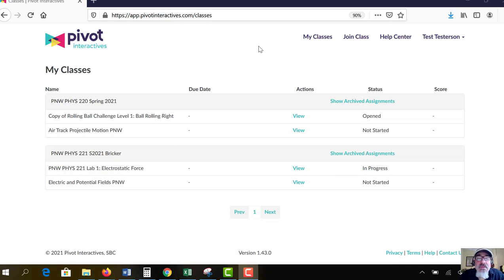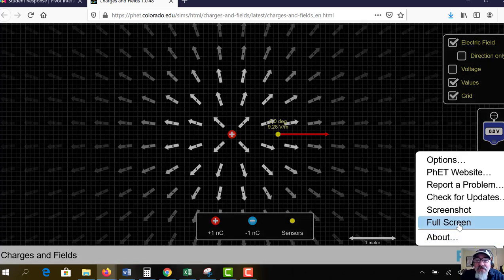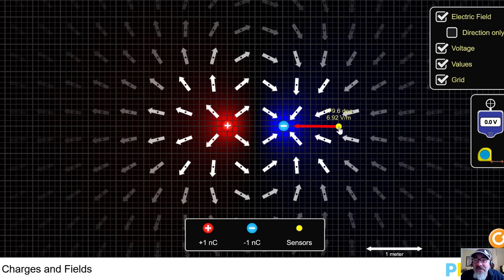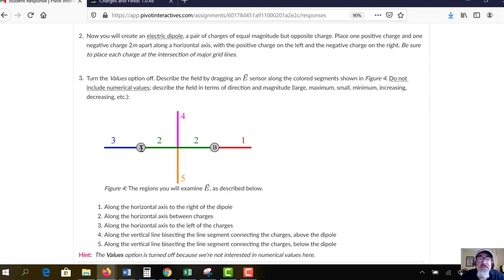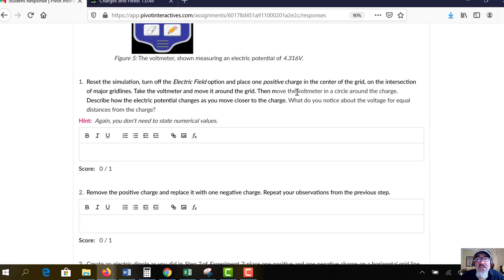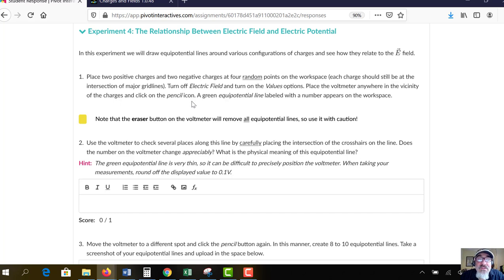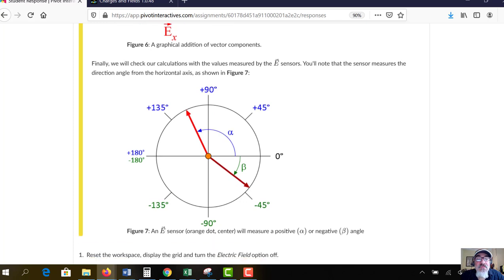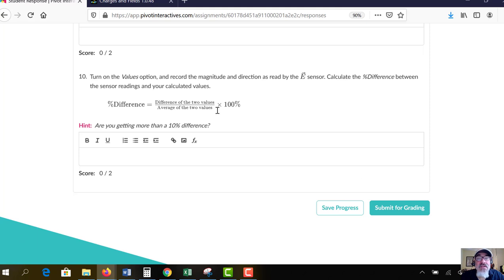PHYS 221 E fields Pivot S2024